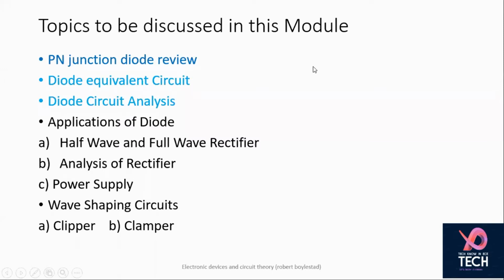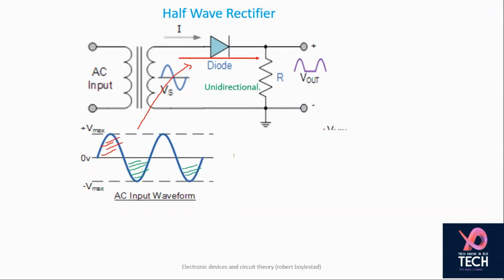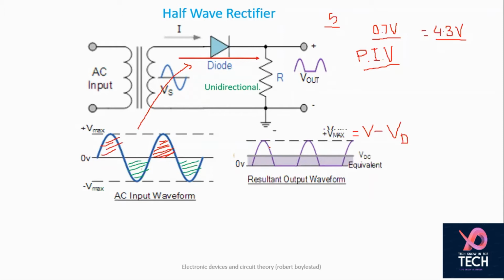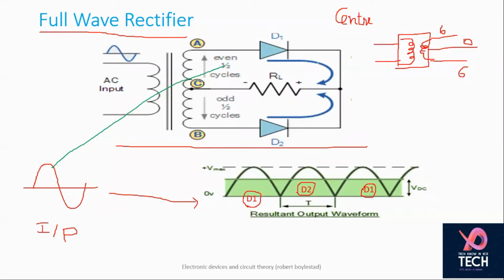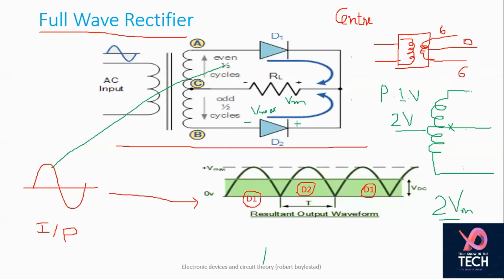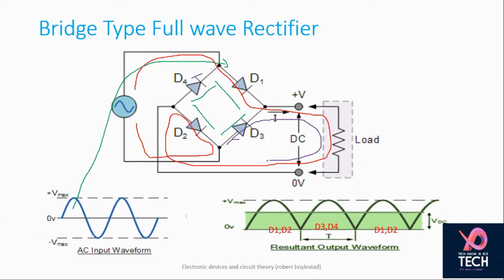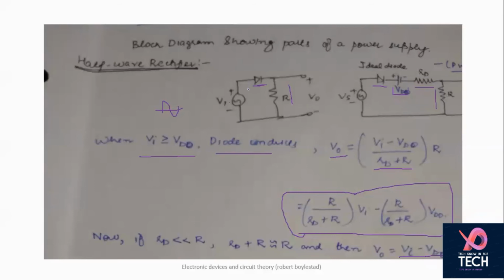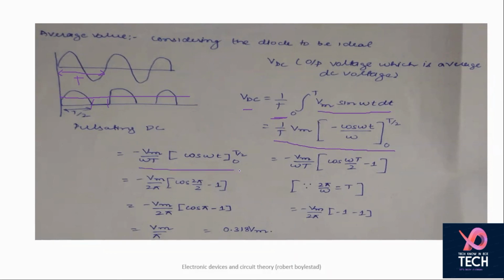Half Wave Rectifier and Full wave rectifier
This course is meant for students of Shri Mata Vaishno Devi University.

The course is of Basic Electronics First year